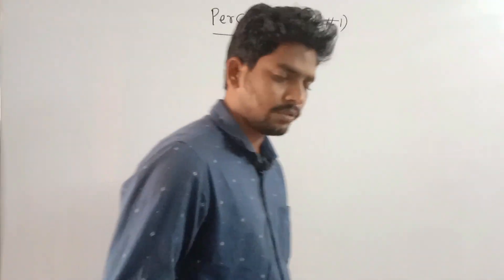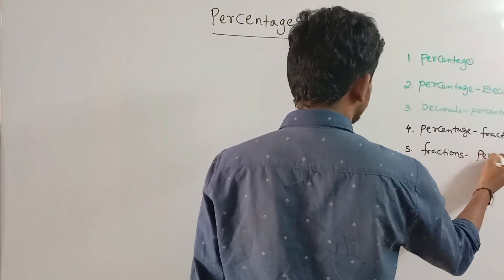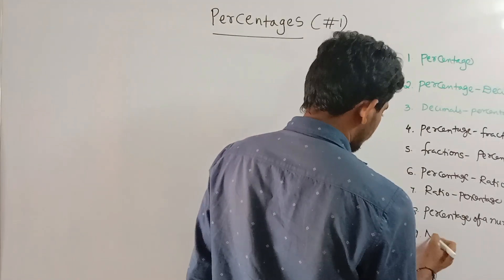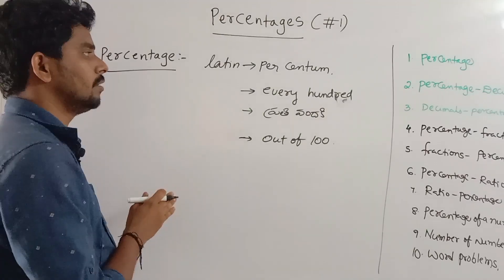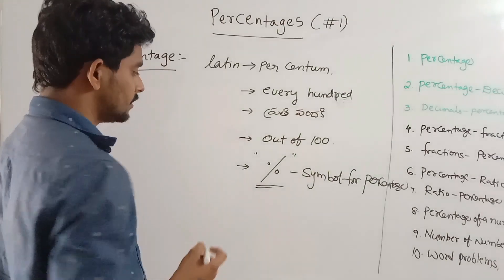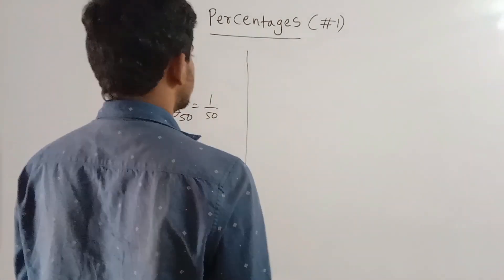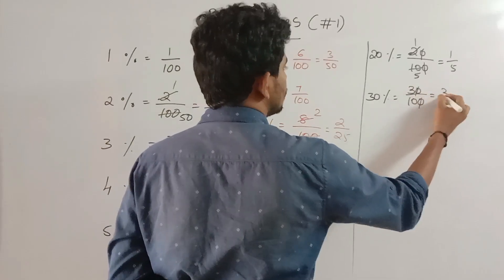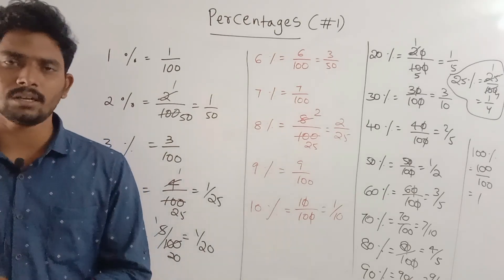NAVODAYA||SAINIK SCHOOL CLASSES||PERCENTAGES